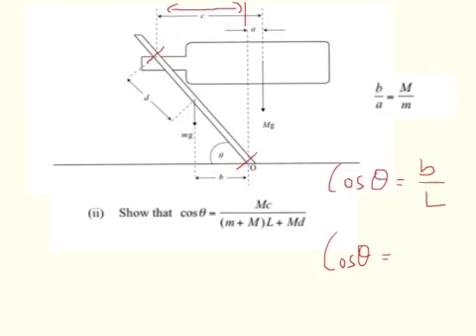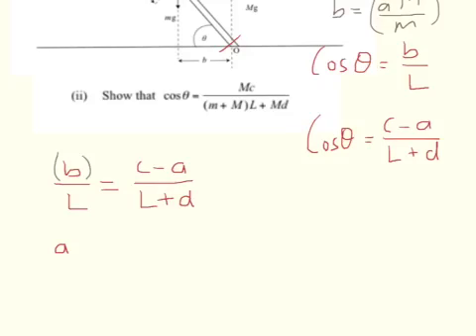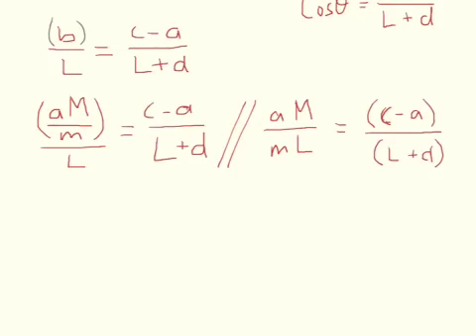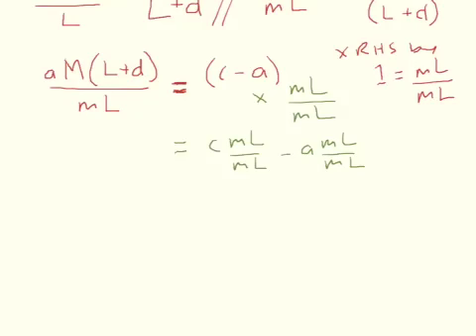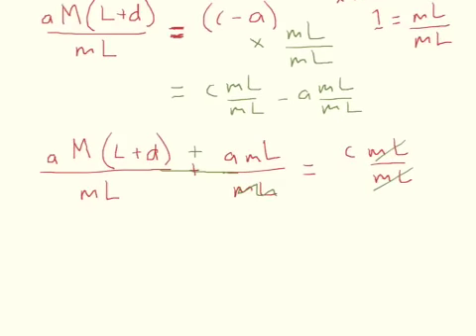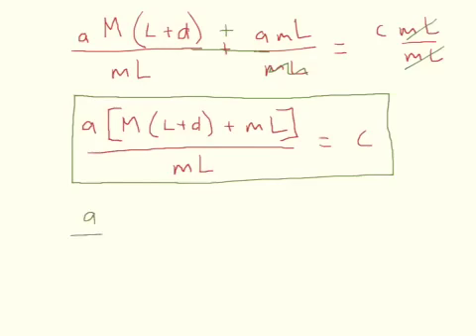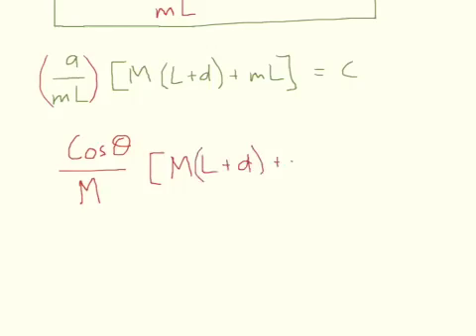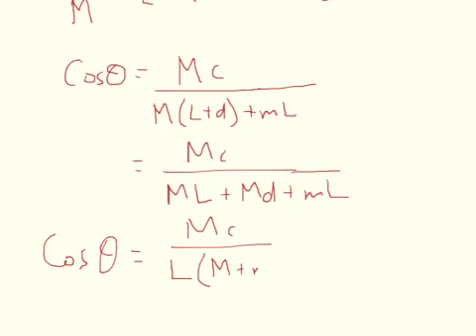2008 Scholarship Physics Q2 (a) (ii)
2008 Q2 a ii